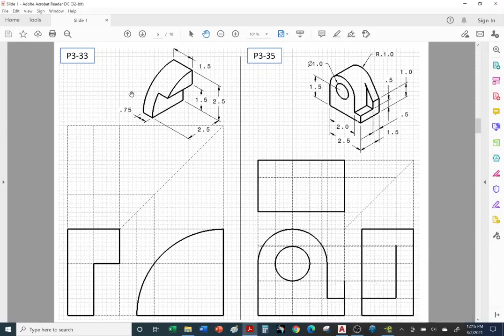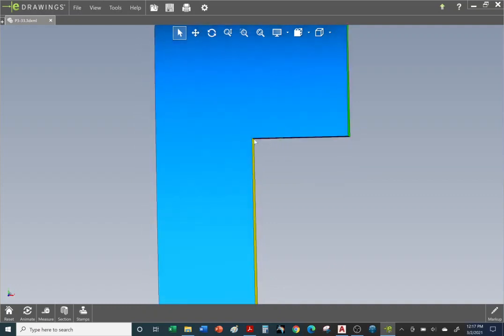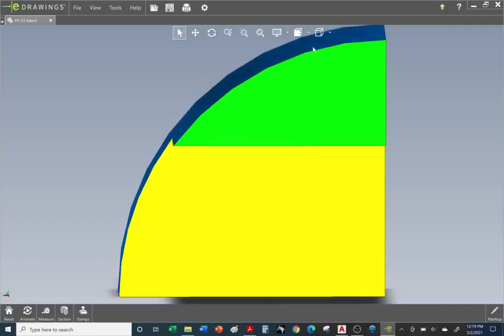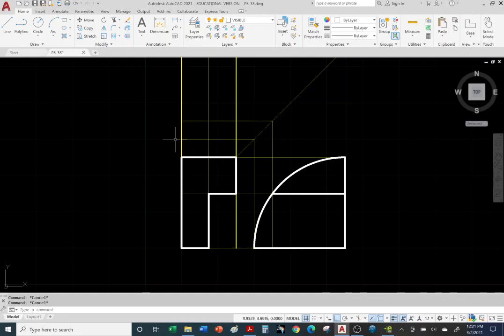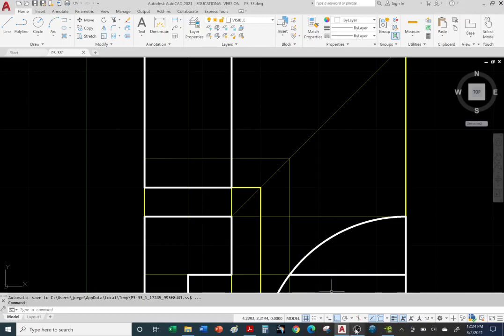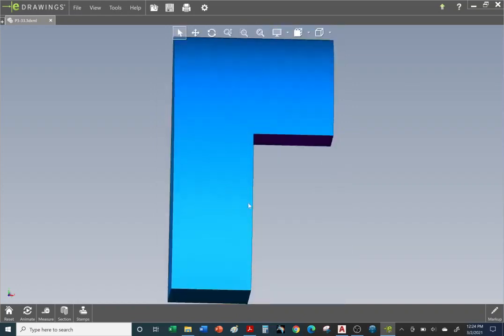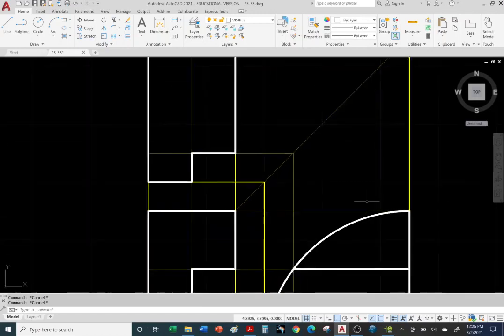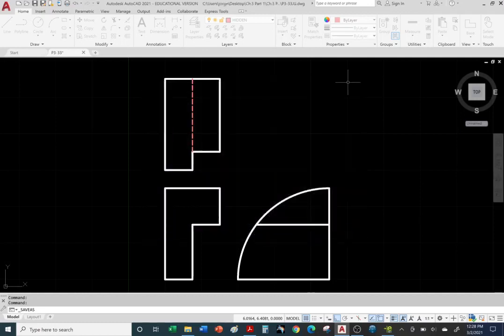Problem 3 33